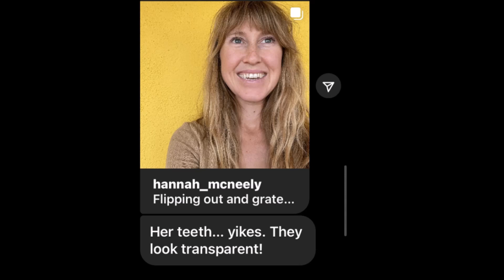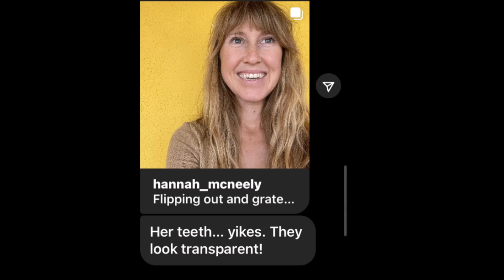Hannah McNeely's Vegan Teeth (Just looking)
Handmade Animal Based Skin Care